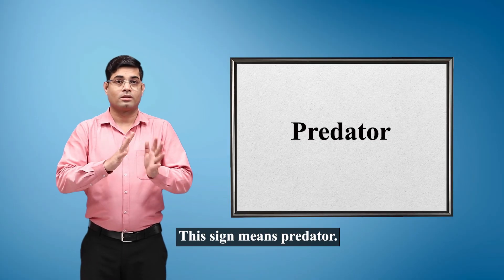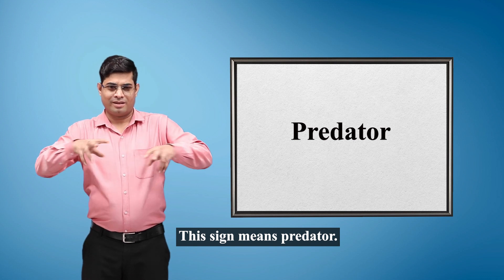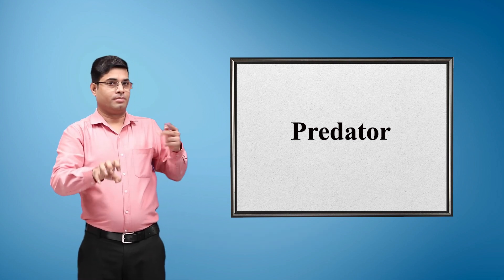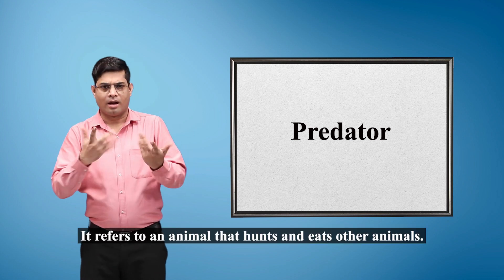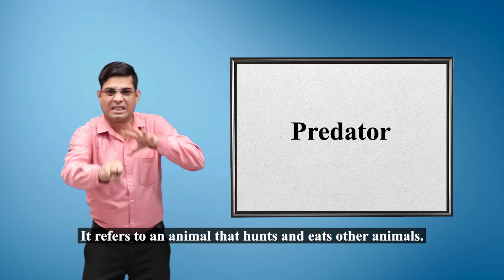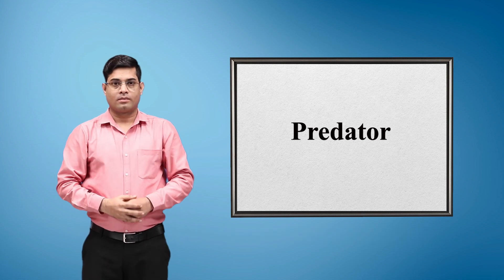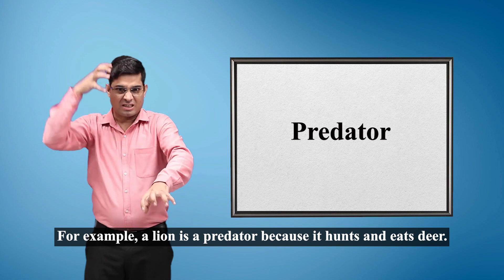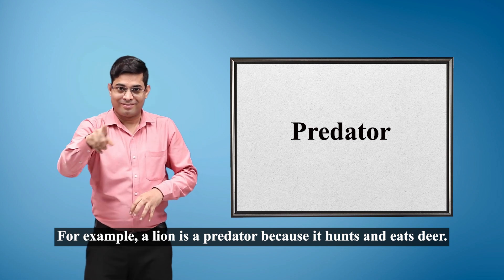Predator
Subject: Science
Class: Class VI
Book name: Science